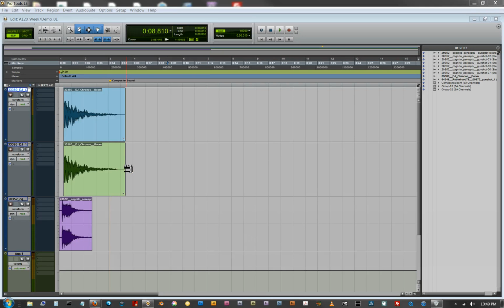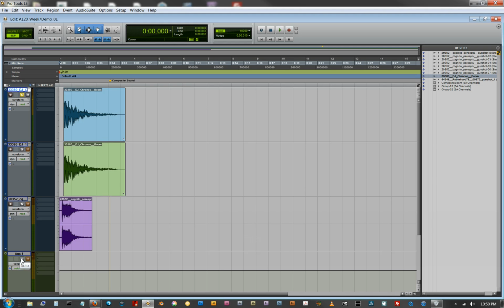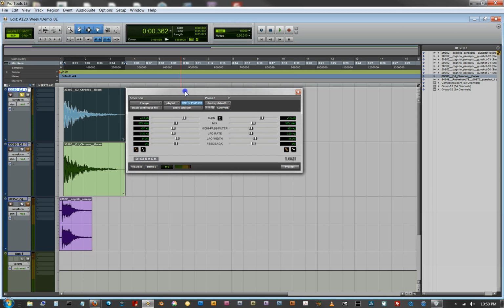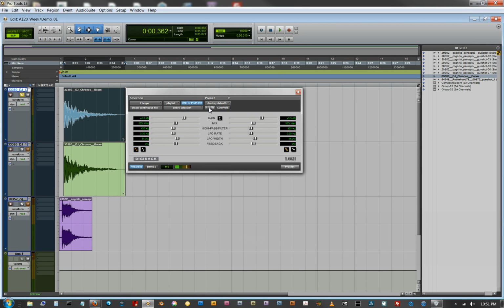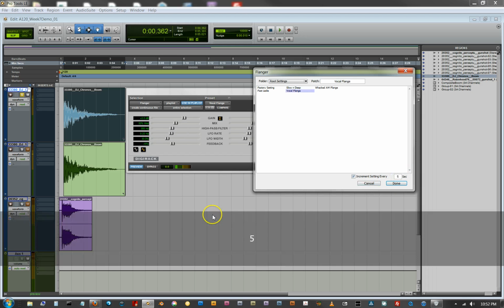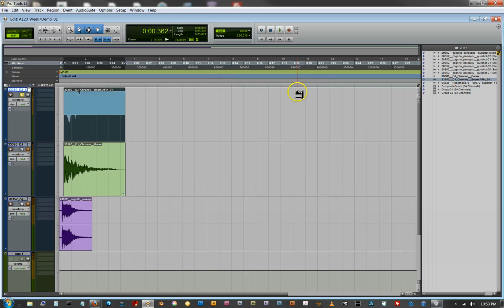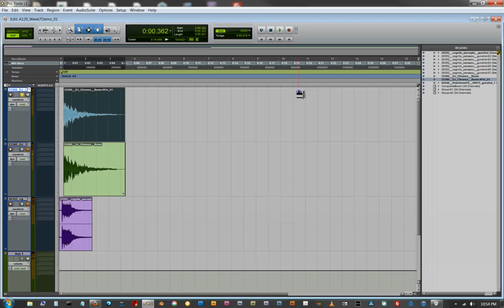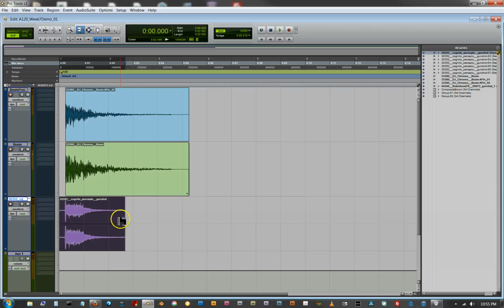a120 week 7 05 Audio Suite Plugins